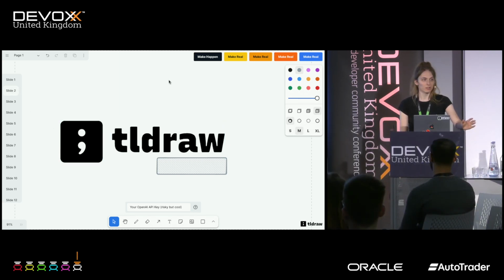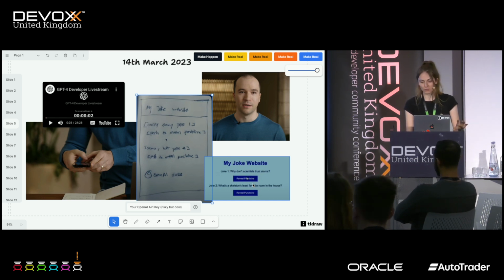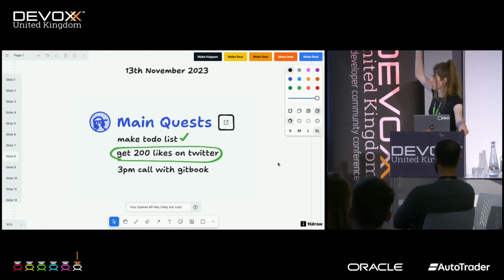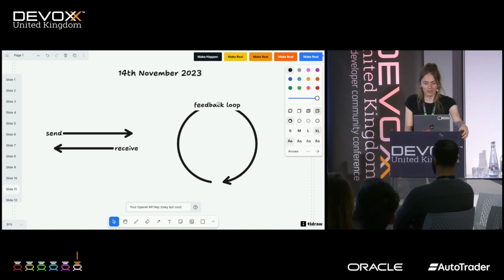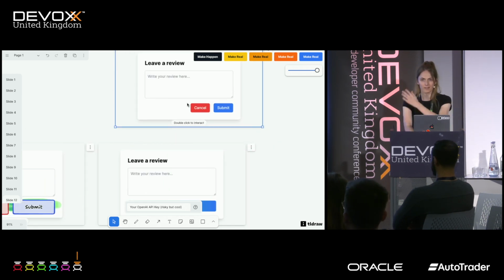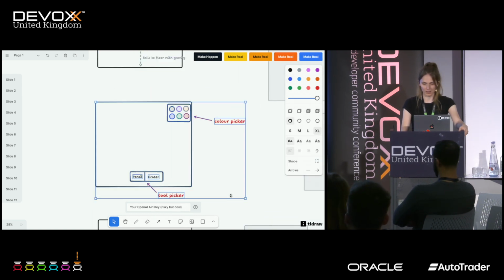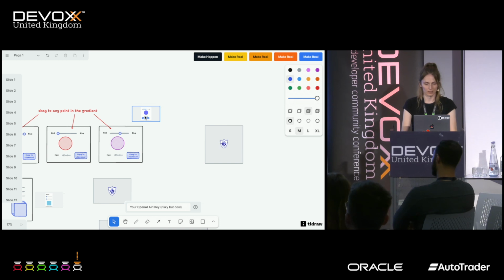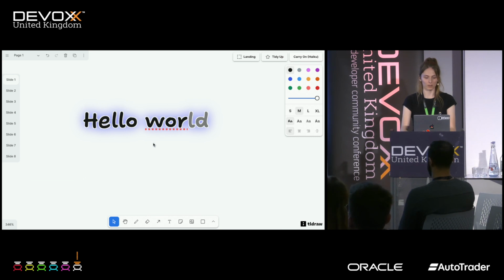What if you could just draw what you want? by LU WILSON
What if you could just draw what you want?
What if you could just scribble down a drawing of a website, and hit a button to make it real?
What if you could just draw a picture of a database, and hit a button to make it happen?
Multi-modal AI makes this more of a possibility everyday, and we tried it out at tldraw. In this talk, I'll share everything we learned, so that you can make your own version too. I'll show you what worked, what didn't, and the unexpected lessons we picked up the hard way (so that you don't have to).